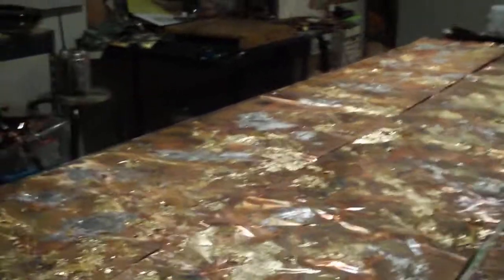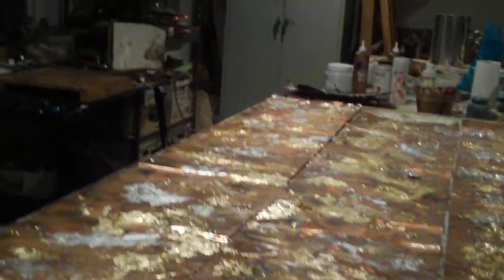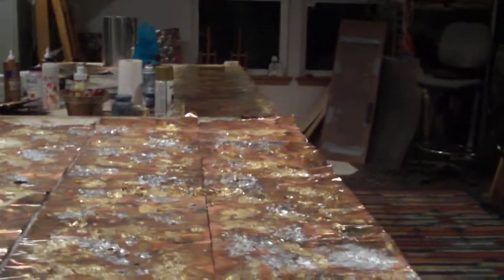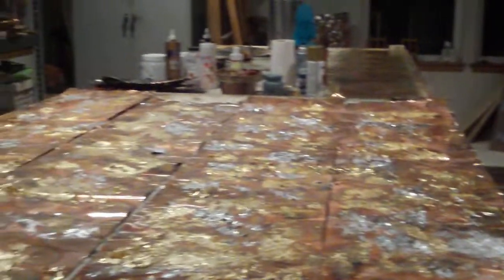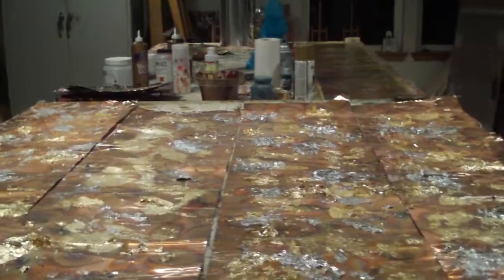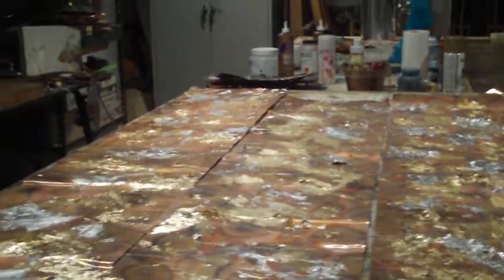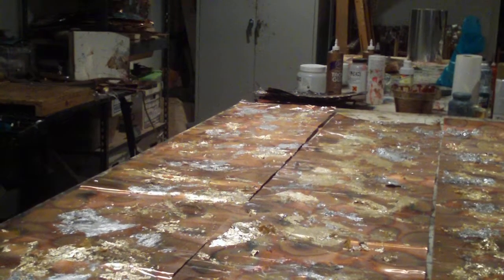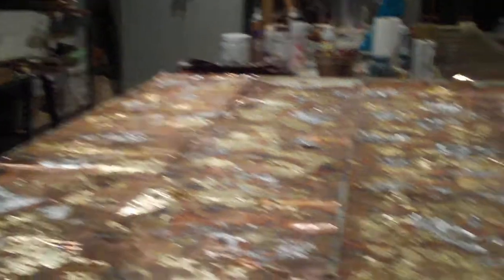gilding of the copper